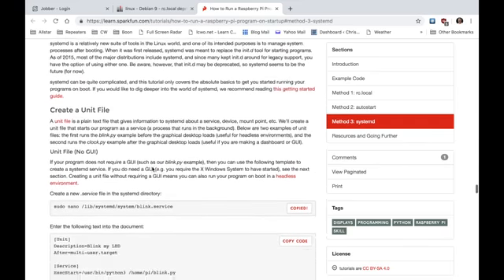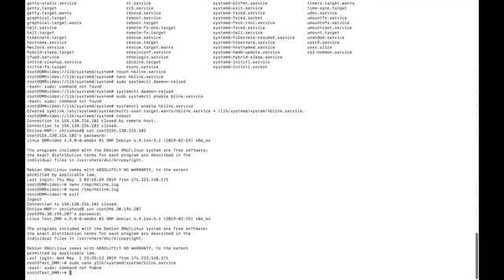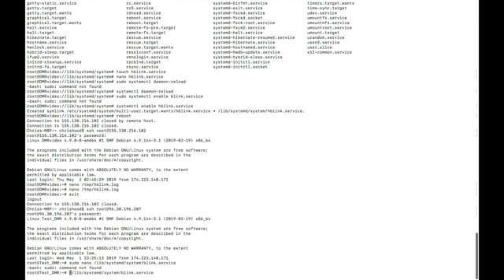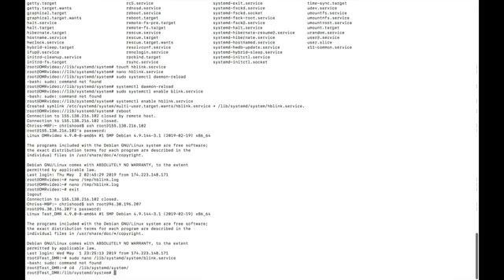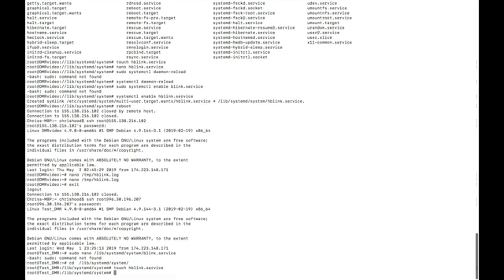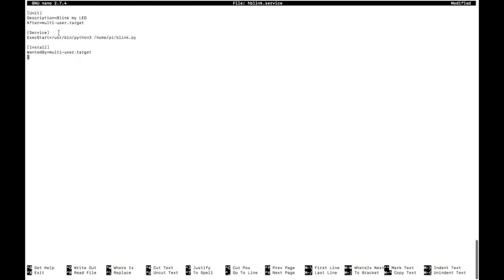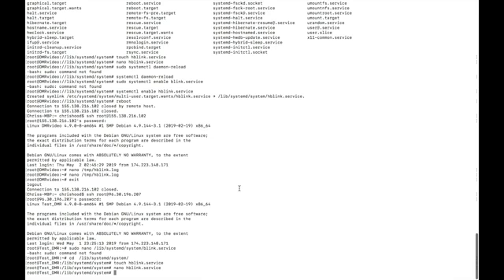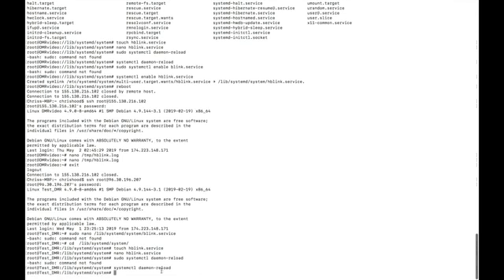Video 08 Start HBlink at boot up